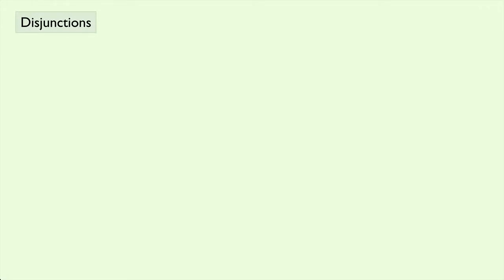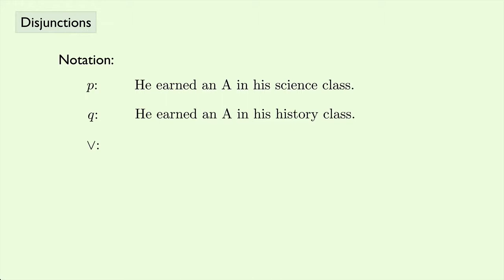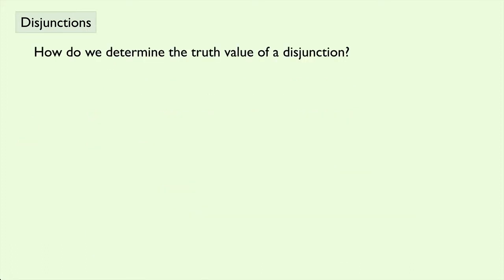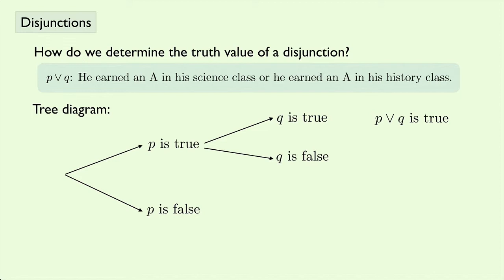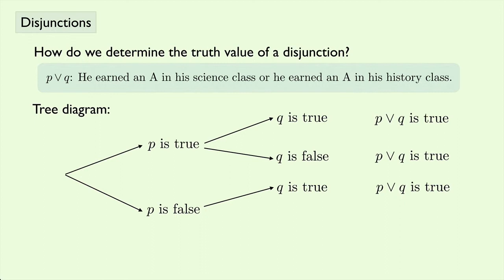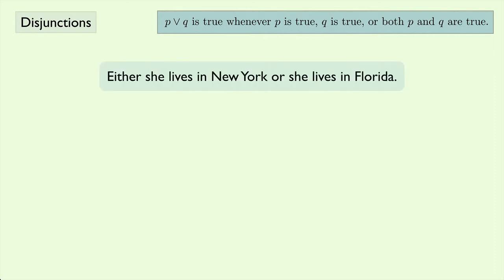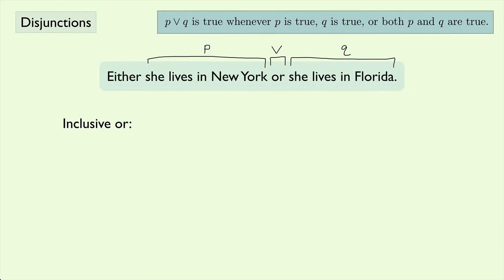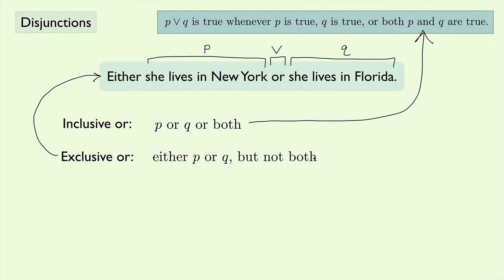(Geometry) Disjunctions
This video introduces disjunctions and also discusses the difference between the inclusive or and the exclusive or.